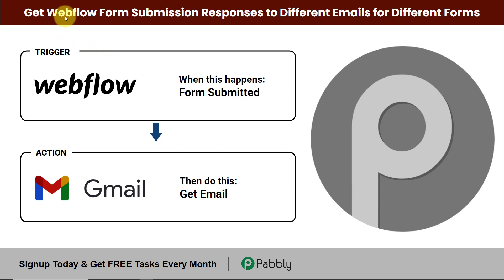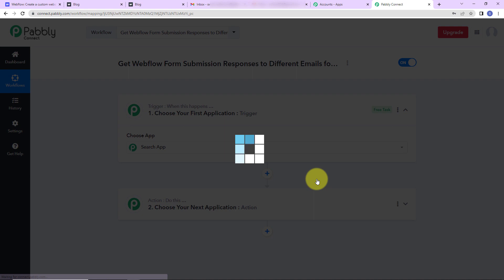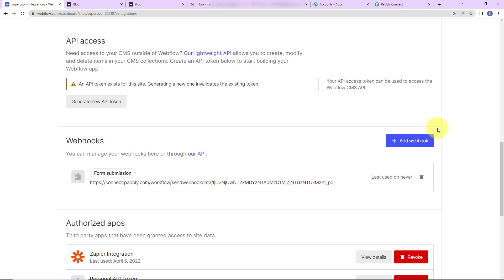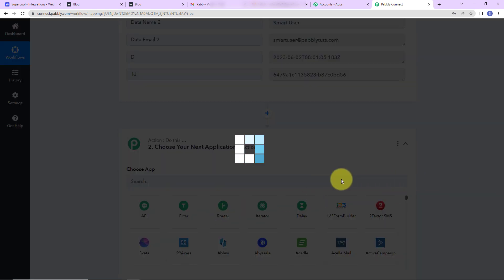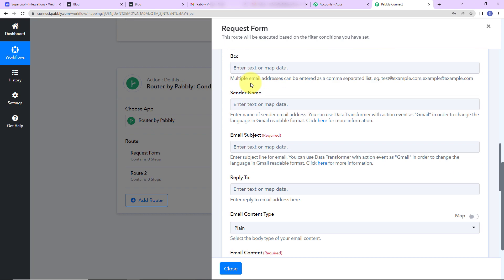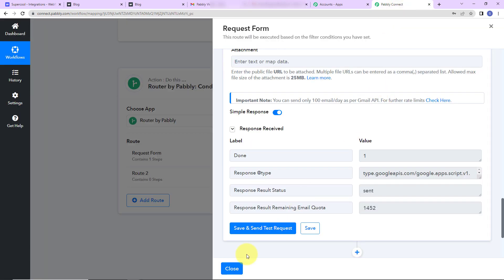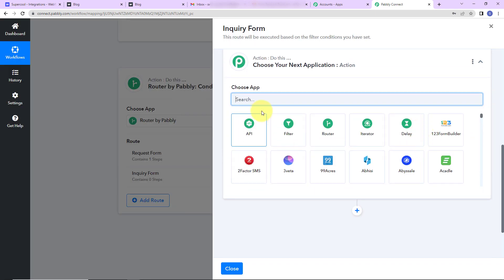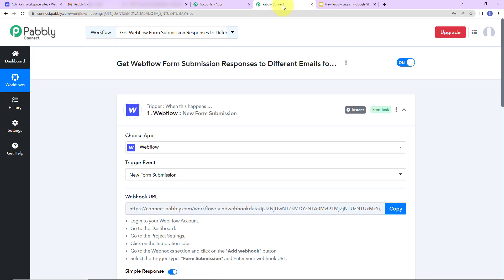How to Get Webflow Form Submission Responses to Different Emails for Different Forms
In this video, we will learn Webflow to Gmail integration using Pabbly Connect.
This integration enables Webflow users to effortlessly manage form submissions and streamline email notifications. With Pabbly Connect, users can easily connect their Webflow forms and set up automated workflows to send form submission responses to specific email addresses based on the form they originate from. This feature allows efficient form management and ensures that the right team members or departments receive the relevant information promptly.

1. Automation: Pabbly Connect offers automation capabilities that can help you automate mundane and repetitive tasks. This allows you to save time, money and resources.

2. Integration: Pabbly Connect provides a wide range of integrations so that you can connect different web services with each other. This helps you to create smarter workflow processes and make your business more efficient.

3. Security: Pabbly Connect takes security seriously and provides an industry-standard security system to protect your data and applications.

4. Scalability: Pabbly Connect is highly scalable and allows you to easily add new applications and services to your workflow.

 5. Cost-effective: Pabbly Connect is cost-effective and provides plans for different business sizes.